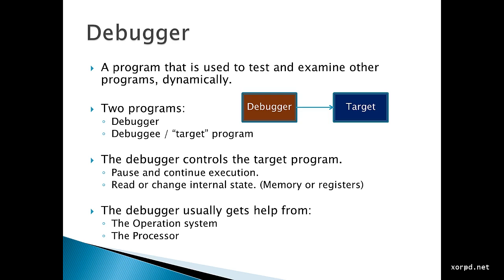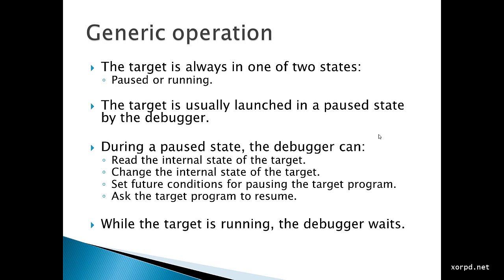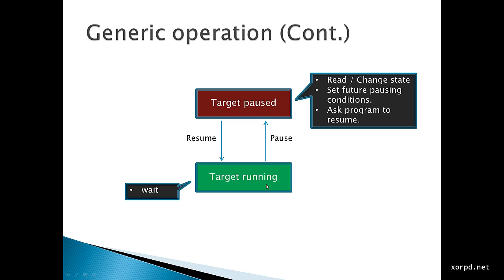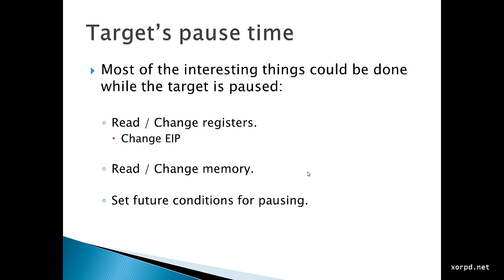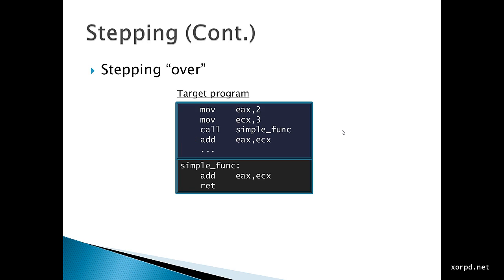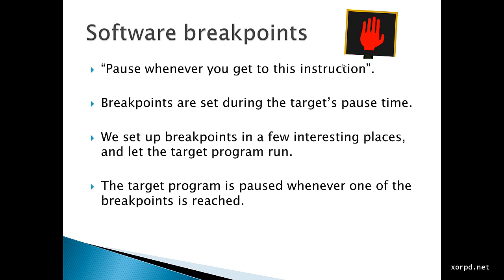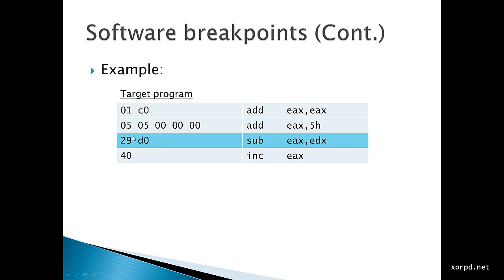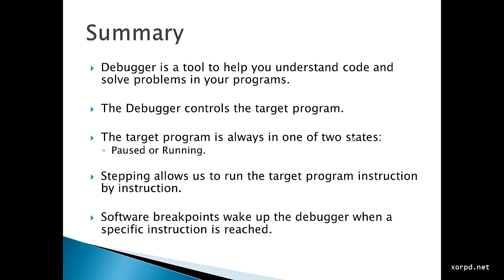002 Debugger Intro